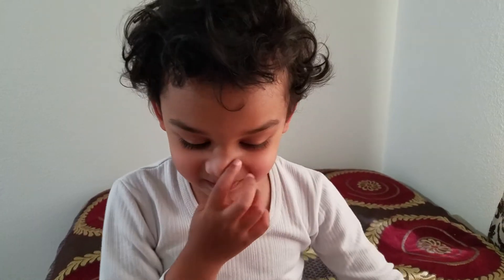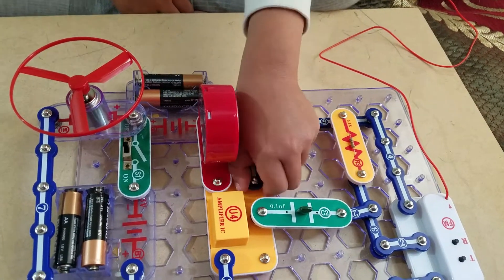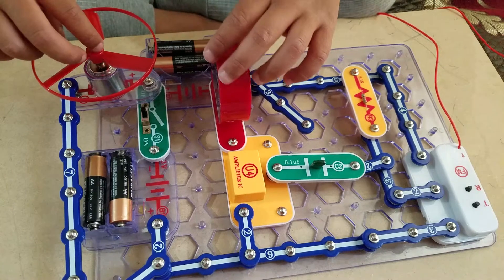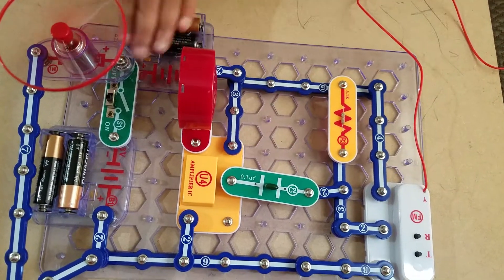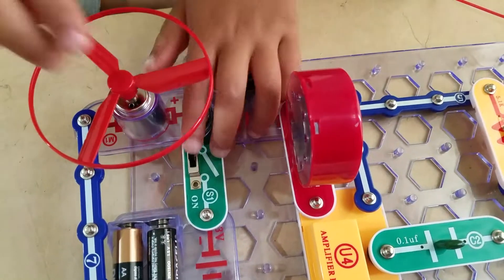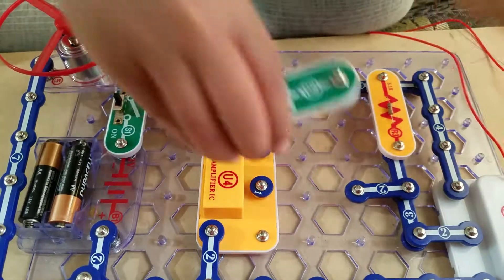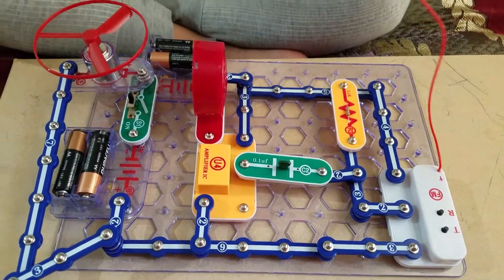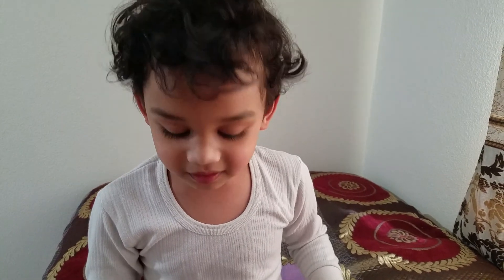Baby Ishan's Fun out of STEM Circuits Educational Toy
Elenco Snap Circuits Jr. SC-500 Electronics ExplorationKit, Over 100 Projects, Full Color Project Manual, 30 + Snap Circuits Parts, STEM Educational Toy for Kids 8 + , Black
Visit the Snap Circuits Store

With this building toy, young engineers can assemble over 100 different electronic circuit projects with just 30+ electronic parts.
Kids can construct working models of a photosensor, a flashing light, an Adjustable-Volume siren, and much more!
This stem kit comes with a clear, easy to understand illustrated instruction manual
No tools are needed! All parts Just click together and support a vigorous STEM/ steam educational curriculum.
Learn by doing. Designed for young engineers 8+.